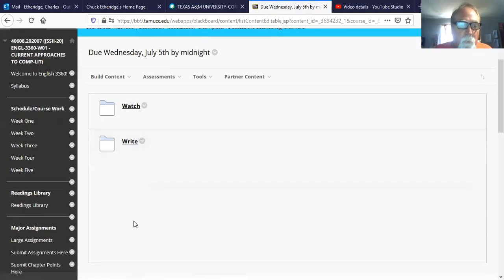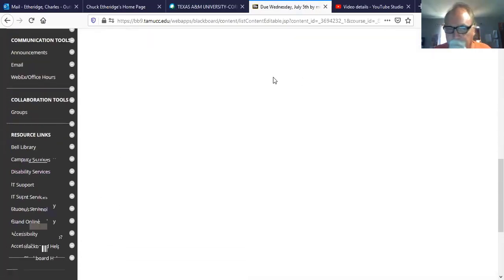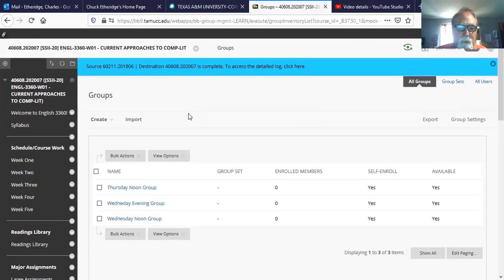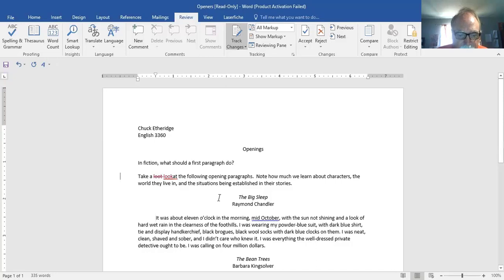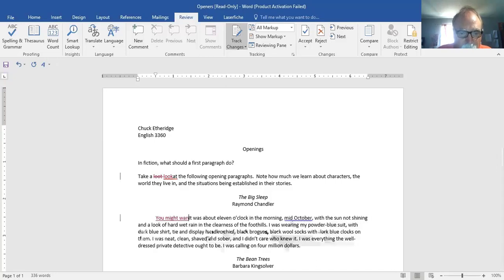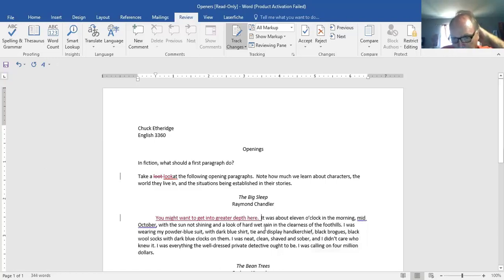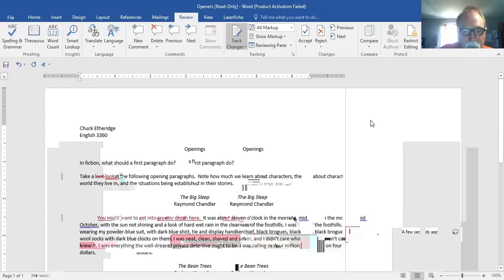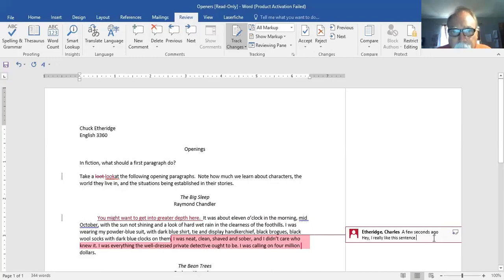Peer Review Using Track Changes and Comments in MS Word Summer 2020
Dr. E discusses how to use File Exchange to Peer Review each other's rough drafts, using Track Changes and Comment functions in MS Word.